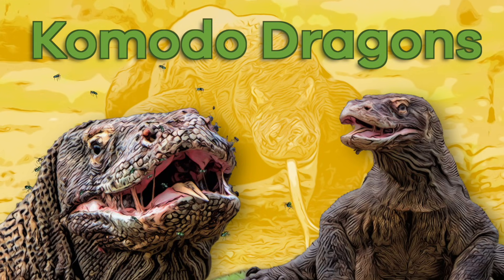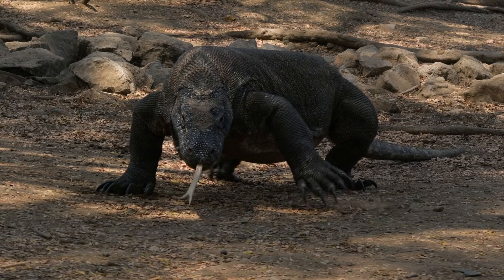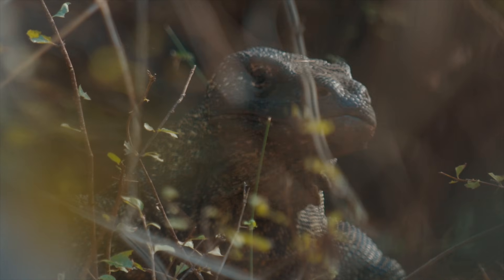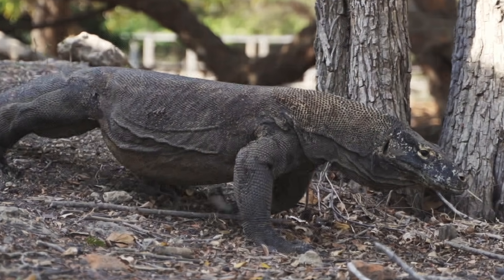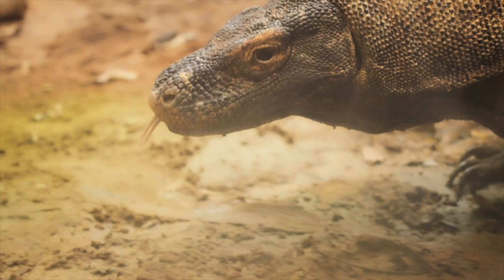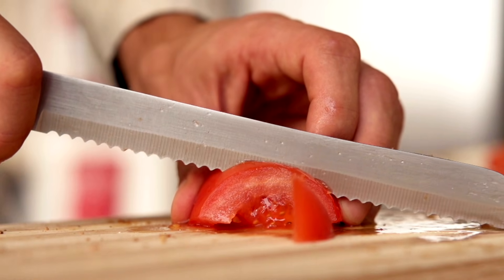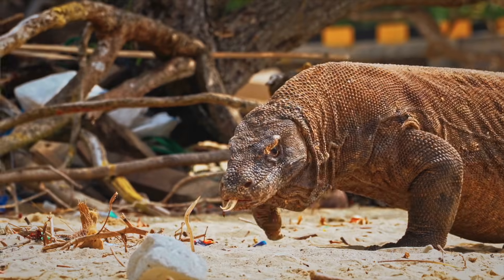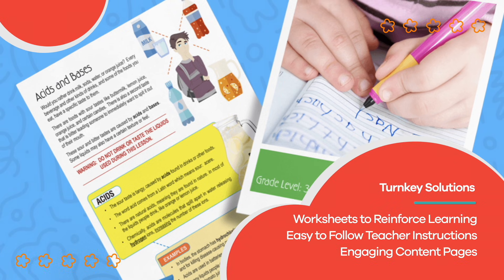Komodo Dragons for Kids | Learn all about these apex predators!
Did you know dragons really do exist!? Well, maybe not the flying, fire-breathing kind. In Komodo Dragons for Kids, you'll learn all about these interesting reptiles and why they are considered an apex predator. These dragons live only in Southeastern Indonesia on a collection of islands. They use strong, sharp claws and teeth to catch their food. They also possess a unique gland in their lower jaw that secretes venom that immobilizes their prey. Their long, forked tongue helps them gather chemical information from the air, allowing them to locate potential food sources.

Komodo dragons are really good at sneaking up on their prey. They have a particular skill called ambush predation. It's like a surprise attack! They hide in tall grass or behind rocks, and when an animal comes by, they use their strong legs and sharp claws to pounce on it. Crazy enough, Komodo dragons have a secret weapon—their saliva! Their spit is full of harmful bacteria that can make an animal sick. So, even if the prey they are after gets away, it might not survive for long.

As for whether Komodo dragons are endangered, the answer is a bit complicated. They are not endangered overall, but their situation is tricky. You see, people sometimes hunt the dragons, and their homes are getting smaller because of things like deforestation. This makes it harder for them to find food and safe places to live. So, even though they are not endangered everywhere, some groups of Komodo dragons are at risk. We need to protect their habitats and make sure they have enough food to keep being the fantastic nature helpers they are!

We hope you and your student(s) enjoyed learning about these regal reptiles! If you want to learn even more, head over to our website and download one of our many lesson plans about animals, full of activities, worksheets, and more!

What you will learn in Komodo Dragons for Kids:
0:00 Introduction
0:20 What is a Komodo dragon?
1:18 Solitary and territorial behaviors
2:41 Diet of a Komodo dragon
3:16 Catching their food
4:03 Other interesting facts
5:30 Why Komodo dragons are important
6:46 Review of the facts